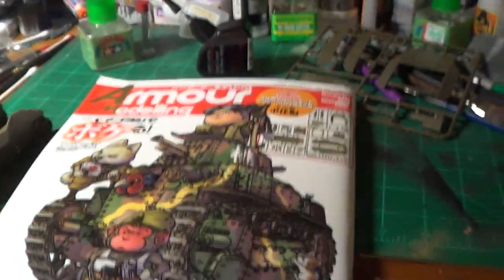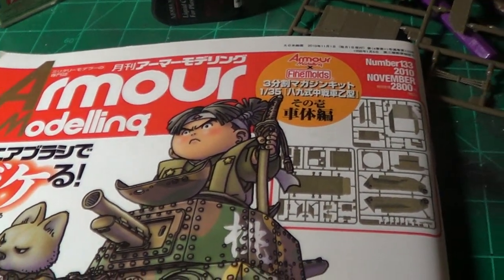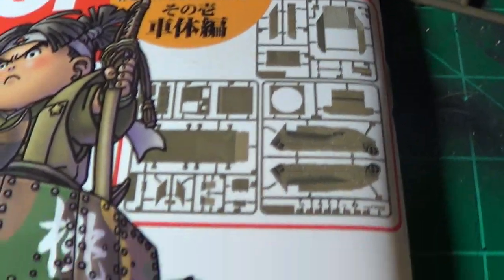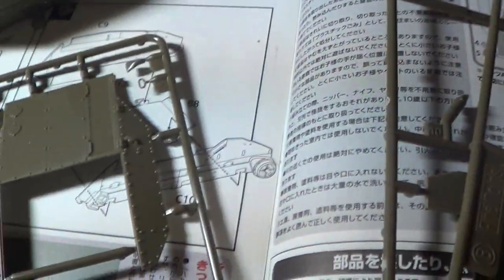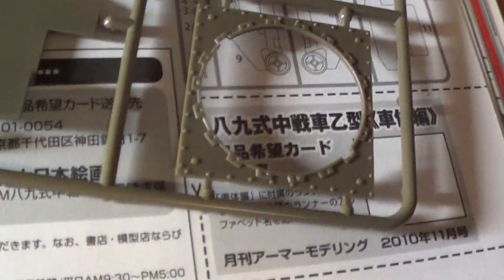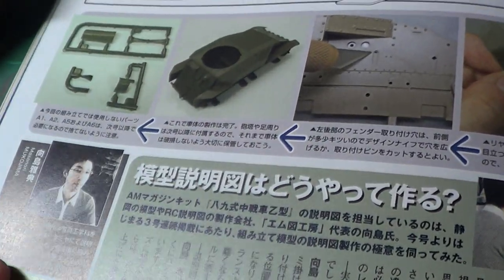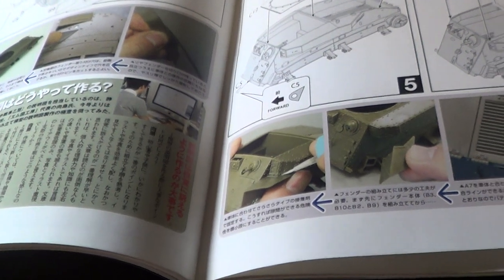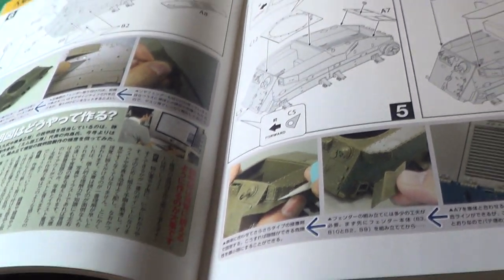IJA Type 89 finemolds pt 1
Part 1 of a 3 part series I am doing